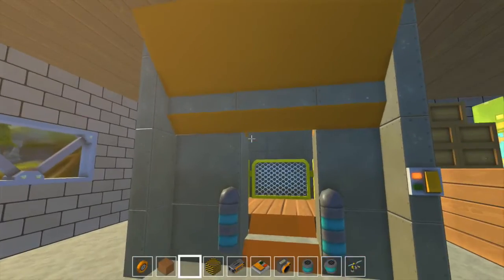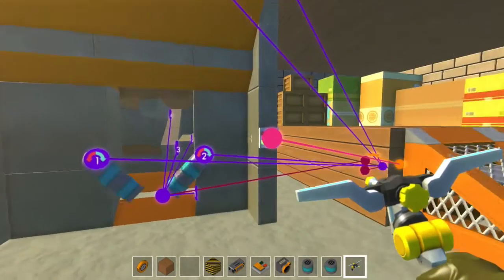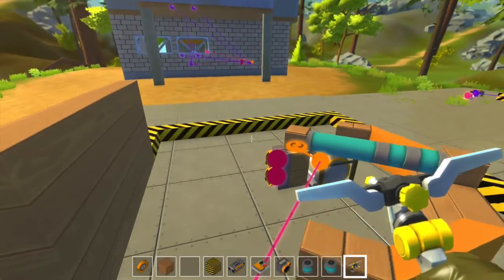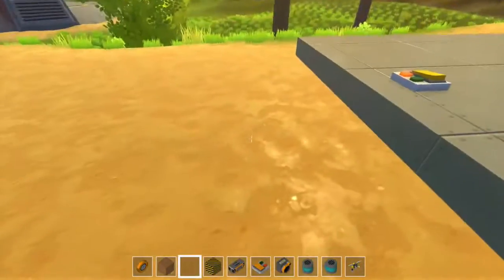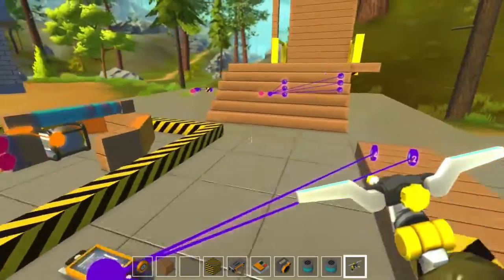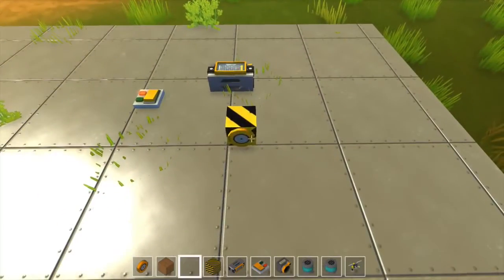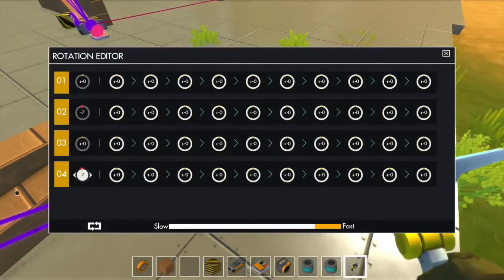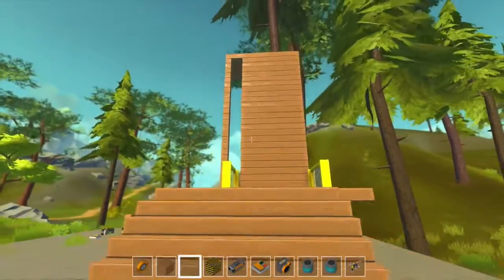Scrap Mechanic #5 "Automatic Elevator"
This elevator will go up and down in cycles as long as it is activated. This "repeat" mechanism can be used for other systems.